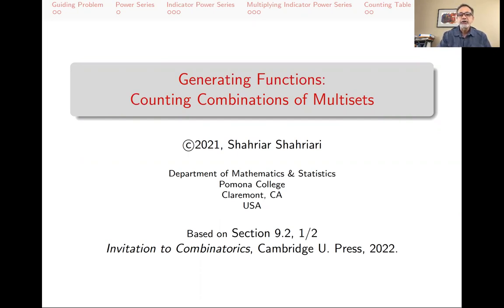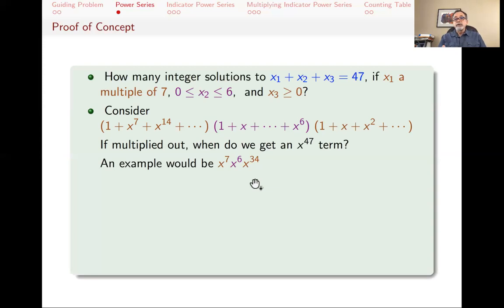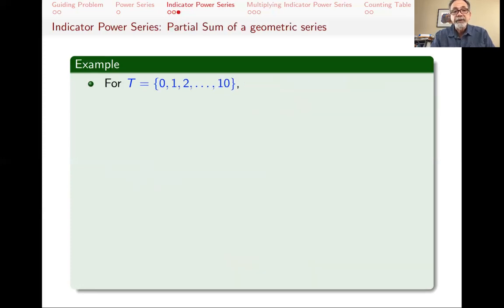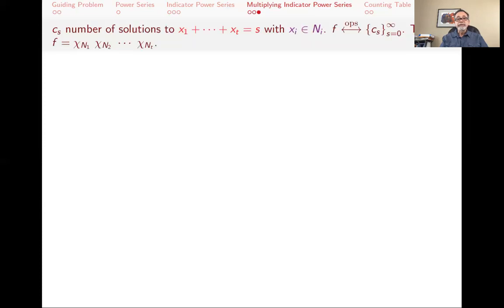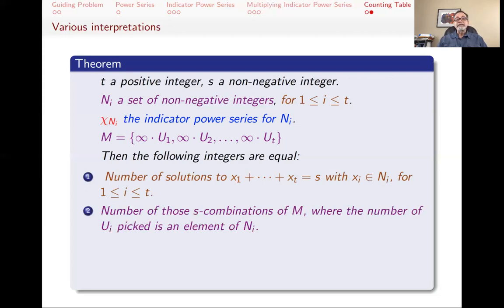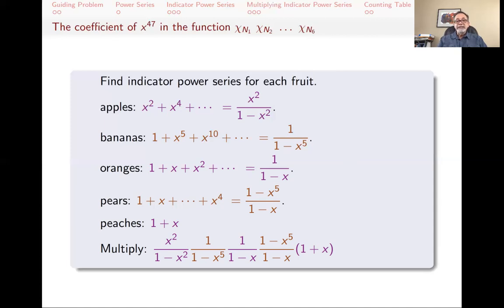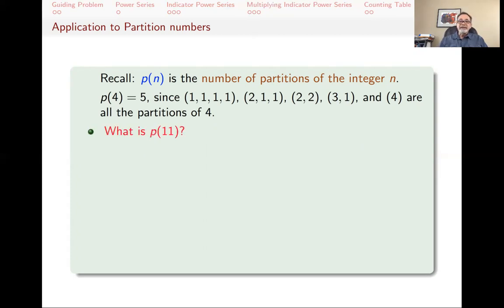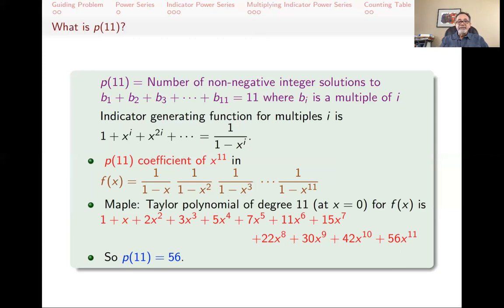CO40 Combinations of Multisets via Generating Functions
How many non-negative integer solutions to x_1+x_2+x_3= 47 if x_1 is a multiple of 7, 0 ≤ x_2 ≤ 6, and x_3 ≥ 0? Using an ordinary generatingfunction to find the number of combinations of a multiset. Equivalently, find the number of non-negative integer solutions to x_1 + ... + x_t = s when there are different kinds of conditions on each of x_1, ..., x_t. Examples and Proofs. Examples include finding p(11) the number of integer partitions of 11 using Taylor polynomials.
00:00 Introduction
00:27 Guiding Problem: Finding the number of combinations of a multiset with unusual restrictions
01:21 Equivalent formulations of the guiding problem
03:37 Example: Find the number of non-negative integer solutions to x_1+x_2+x_3=47 if x_1 is a multiple of 7, 0 ≤ x_2 ≤ 6, and x_3 ≥ 0
08:33 Indicator Power Series
09:43 Example: Indicator Power Series for the set of positive even integers
11:04 Example: Indicator Power Series for 0, 1, ..., 10
12:06 Multiplying Indicator Power Series and the number of solutions to x_1 + ... + x_t = s with unusual restriction
19:38 Relation to Counting Balls in Boxes Problems
20:59 The main result on counting combinations of multisets and its many interpretations
23:13 Review of some known power series
24:45 Example: the solution to the "Guiding Problem"
29:15 Example: the number of non-negative integer solutions to x_1+x_2+x_3=47 if x_1 is a multiple of 7, 0 ≤ x_2 ≤ 6, and x_3 ≥ 0
32:05 Definition of Partition Numbers p(n)
33:16 Instead of finding p(n) find the number of certain non-negative integer solutions
35:20 Finding p(11) using ordinary generating functions